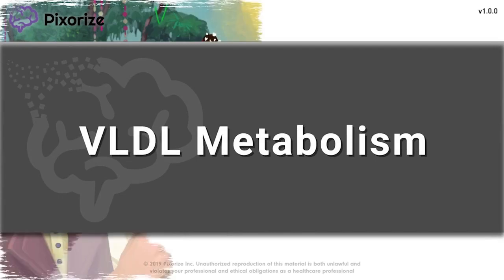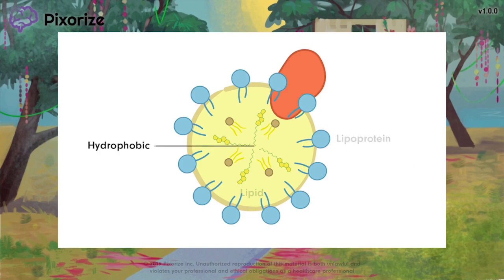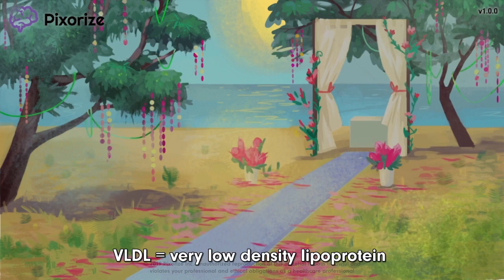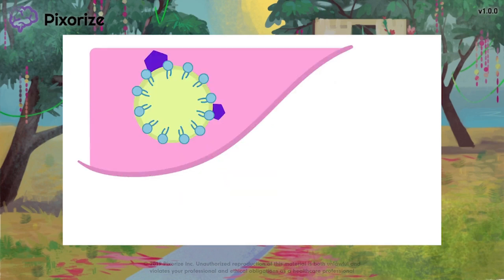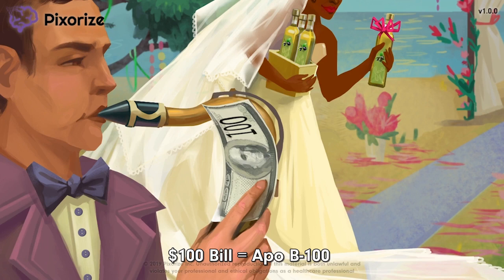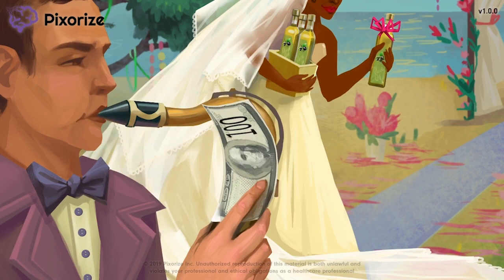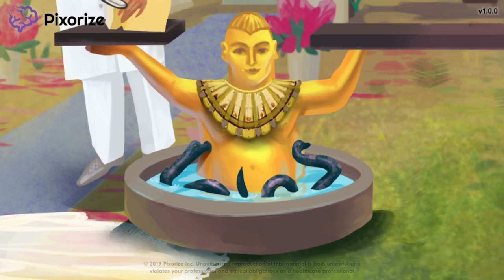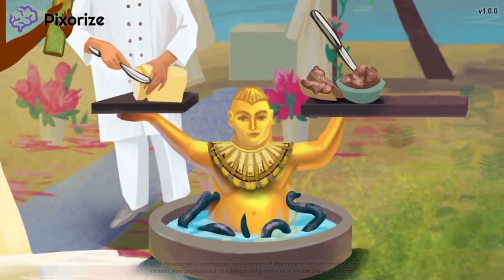Lipid Metabolism and Lipid Transport USMLE Mnemonic: VLDL, IDL, and LDL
VLDL stands for very low density lipoprotein, and it delivers endogenous lipids (mainly triglycerides) throughout the body. It is synthesized in the liver, and its synthesis begins with MTP’s lipidation of the structural protein Apo B-100. The lipidated Apo B-100 is now called VLDL, which can now be secreted into the bloodstream. Next, Apo C-II on the VLDL particle binds to lipoprotein lipase in capillary beds. Together, they release triglycerides from VLDL and deliver them to tissues as free fatty acids.

Once VLDL loses some of its triglycerides, it is now termed IDL (intermediate density lipoprotein, which is also known as a VLDL remnant). IDL is then either taken up by Apo E in the liver, or it is converted into LDL by hepatic lipase.

LDL (low density lipoprotein) is rich in cholesterol, and LDL’s main function is to deliver endogenous cholesterol to the rest of the body. To do this, LDL’s Apo B-100 binds to the LDL receptor. This facilitates the endocytosis of the LDL particle, and hence the delivery of its endogenous cholesterol contents.

"Low" vs "high" density refers to triglyceride content. Low density = high triglycerides and high density = low triglycerides. Low density lipoproteins contain relatively less triglycerides and relatively more cholesterol.

Diseases:

- Mutations in MTP can cause Abetalipoproteinemia.
- Homozygous mutations in LPL / Apo C-II can cause Familial Hyperchylomicronemia.
- Heterozygous mutations in LPL / Apo C-II or overproduction of VLDL can cause Familial Hypertriglyceridemia.
- Mutations in Apo E can cause Familial Dysbetalipoproteinemia.
- Mutations in the LDL receptor / Apo B-100 can cause Familial Hypercholesterolemia.